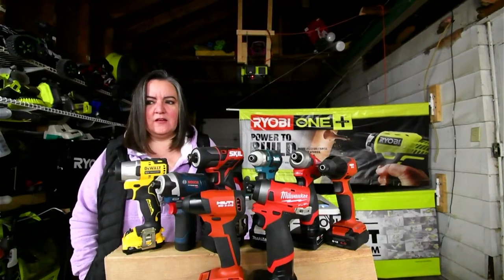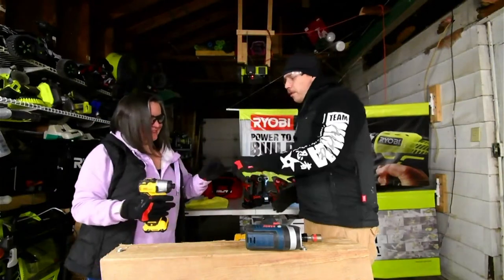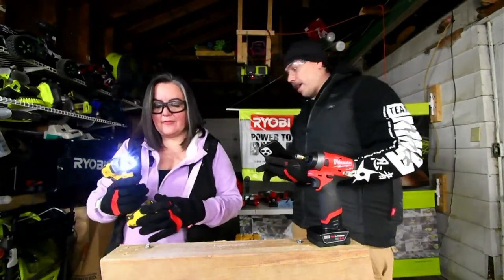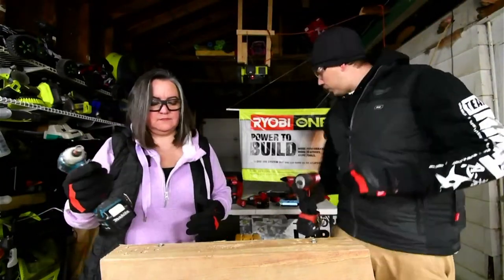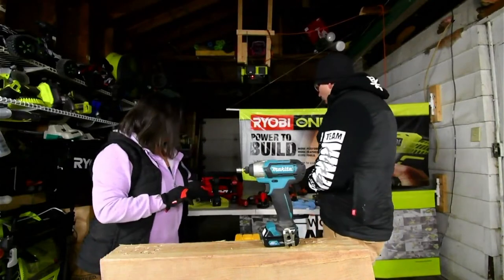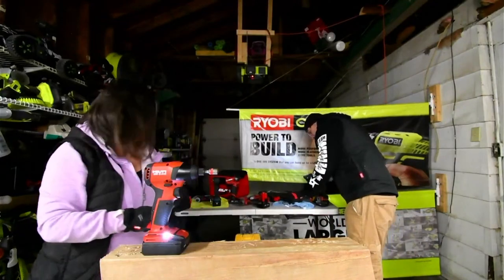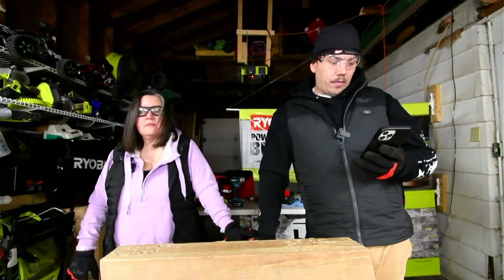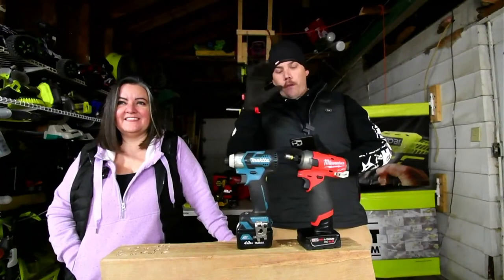Tool Battle Sunday (12v Impact Drivers)